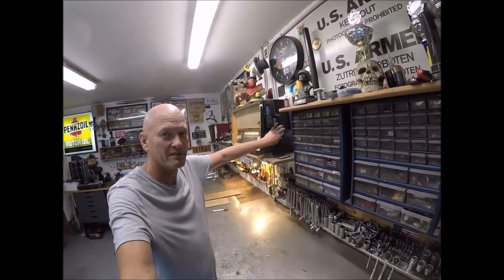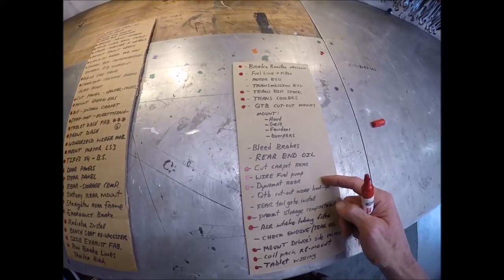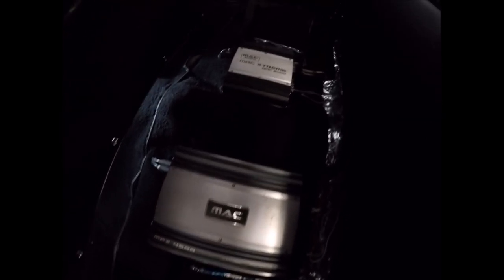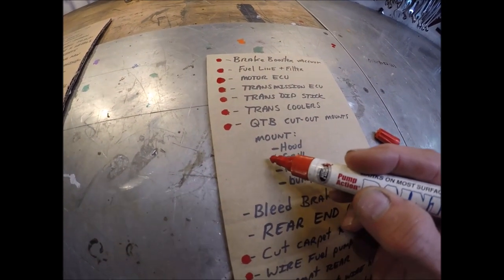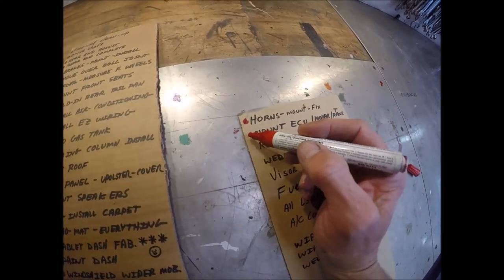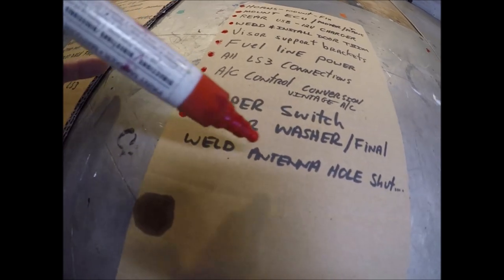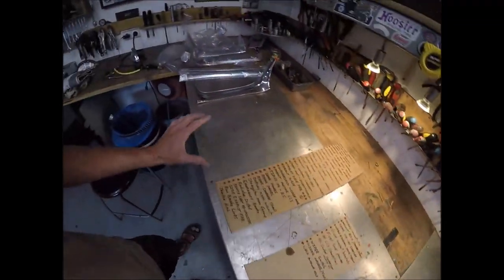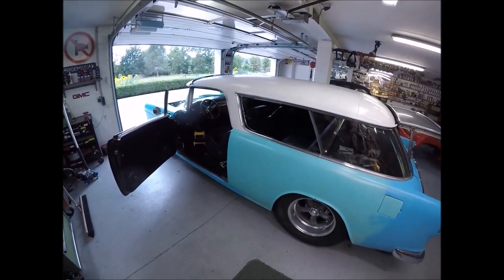1955 Chevy Nomad Project Part #11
Making good and steady progress on the 1955 Nomad. The car is now driving, braking and turning. I think about another two months and I'll be heading to the inspection station so I can get the licence plates for it and drive it on the road. legally.

Roger